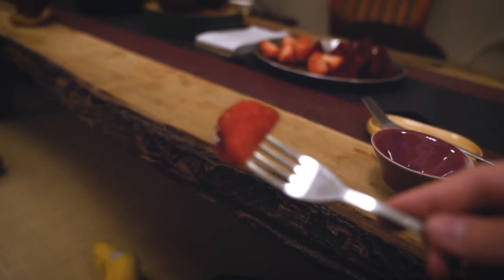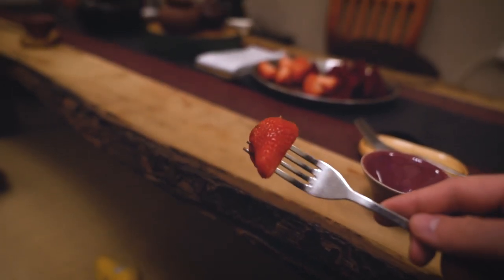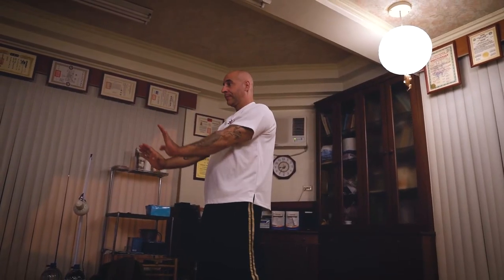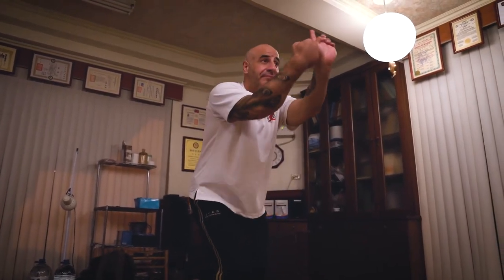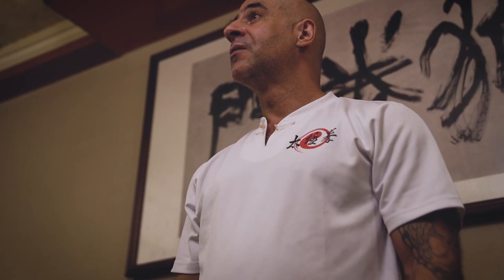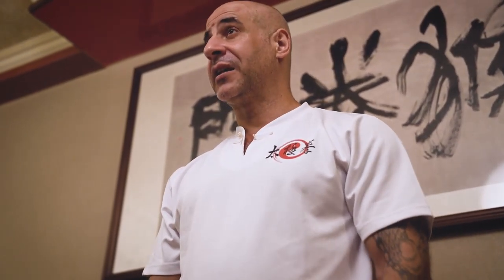“You can feel the power here!” - Lohan Qigong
Ancient Shi Ba Lohan Gong, the time when we were learning it in Taiwan from the grandmaster Jiang Yu Shan. All grandmaster's courses ➞

WHO IS JIANG YU SHAN:

Jiang Yu Shan (Hisham Al-Haroun) has lived 30 years in Taiwan practicing Kung Fu and Qigong. He is most notably known for being the master of the monkey style but he is also a master in Tai Chi, Bagua Zhang, Wing Chun, Xin Yi Ba and Wu Zhu Quan.

Jiang is a 33rd generation Shaolin disciple and has been nominated 9th Dan (or “Duan”) in Chinese Kung Fu. In addition, he comes from a wrestling family and is well-rehearsed in other martial arts such as catch wrestling (he has a good relationship with the notorious CACC Snake Pit in Japan).

Not only that, Jiang also worked as a special forces (CMC.SCC) drill instructor for over 10 years teaching hand to hand combat, tactical raid, entry team tactics, knife fighting and hostage rescue to Taiwanese special ops. Before that he was an army paratrooper in the German military where he got his initial military education.

Due to his respected status in Taiwan’s society and his high expertise in self-defence, he has served as a bodyguard for several Taiwanese presidents and presidential candidates. A foreigner working as a body guard for a president is extremely rare and unheard of in almost any country in the world.

To test his martial arts skills and proficiency in practice, Jiang has competed in various kickboxing, Sanda, MMA and Karate competitions, winning 7 gold medals. His biggest victory was winning the All Japan Karate MMA competition 2016 in Tokyo, Japan at the age of 45.

Jiang has 40 years of training in Kung Fu and has operated as a respected teacher since he was in his twenties. Now, he is a grandmaster who comes from very rare and pure lineages of Kung Fu and Qigong. This is why his teachings are not only very unique but also more effective than many of the commercial forms of Qigong or Kung Fu you see today.

It’s our privilege and honour to showcase his skills to the broader audience. Enjoy!